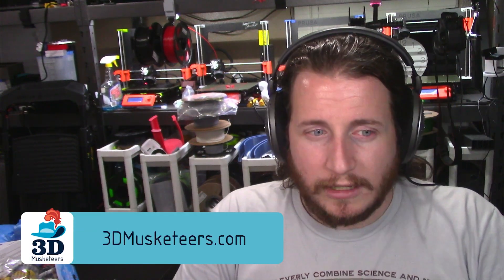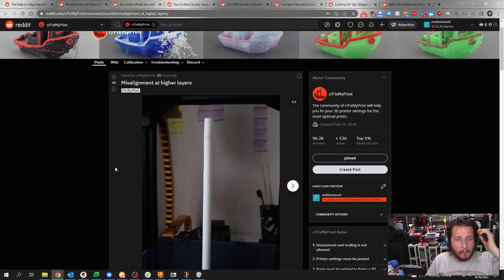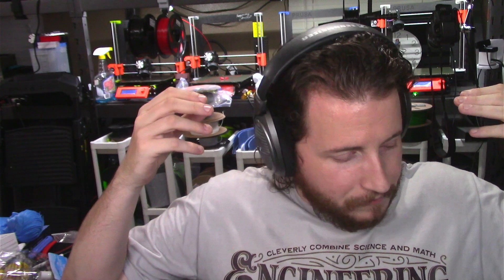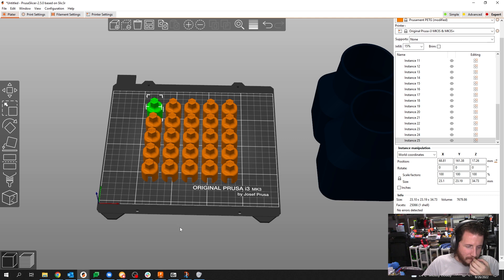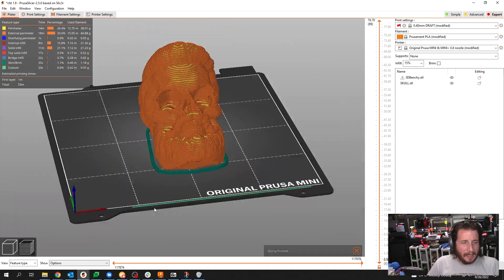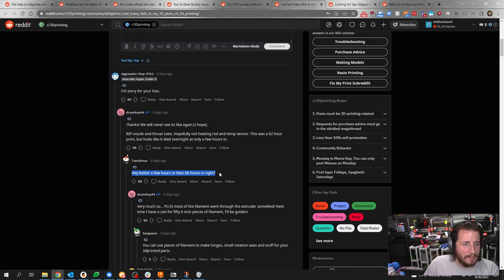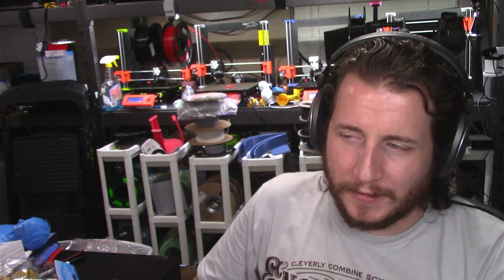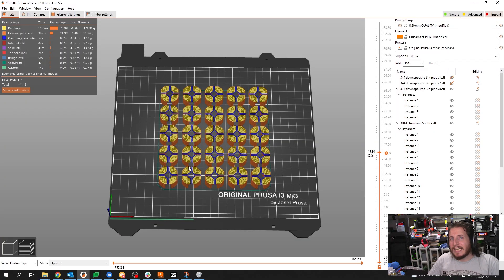Hotend FELL OFF mid print! - PrintFixFriday 55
Welcome back! In this week’s episode of PrintFixFriday, we have quite the selection! You’ll get to see a hotend that decided to give up and make a war crime, a major quality issue at the top of some prints, and some persistent layer shifting. PLUS, we’ll show you a few of our own prints that had a mind of their own!

For a chance to be featured in a future episode, use PrintFix with your post! It’s that easy!

0:00 Intro
0:52 Sponsor Segment
1:40 Big Wigglies 2: A very tall pole print with layer shifting towards the top.
6:08 Sloppy Top: A Prusa printer having issues on top of the prints.
10:06 Raise Raising Hell: A hotend fell of a Raise3D printer during a very long print, spewing filament everywhere.
15:51 Grant's Gripes: Some of Grant's own fails, some of which occurred during the video!
18:37 Outro